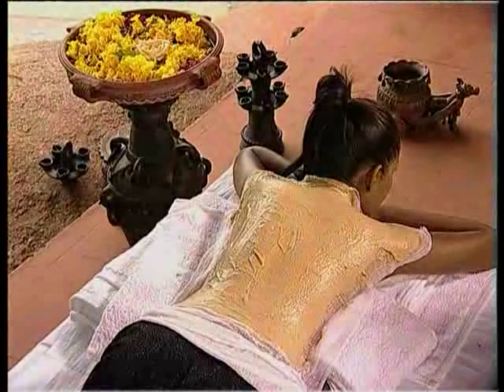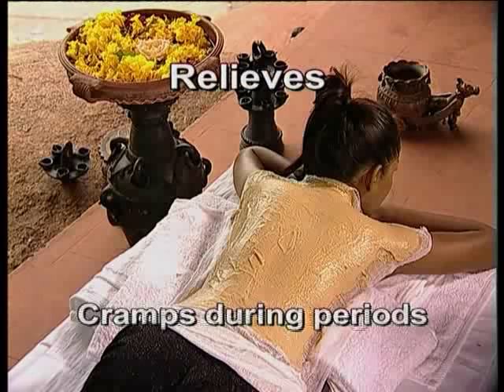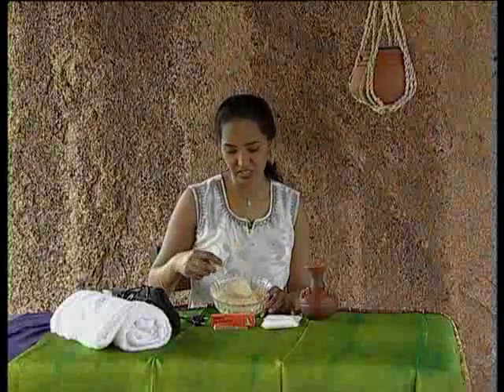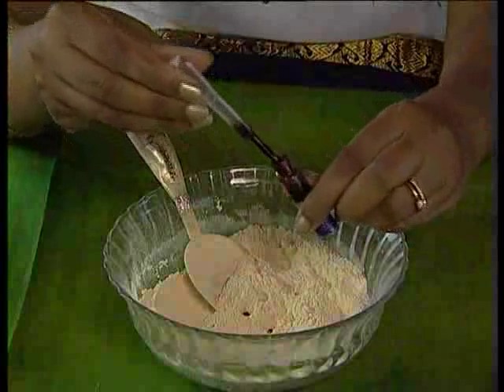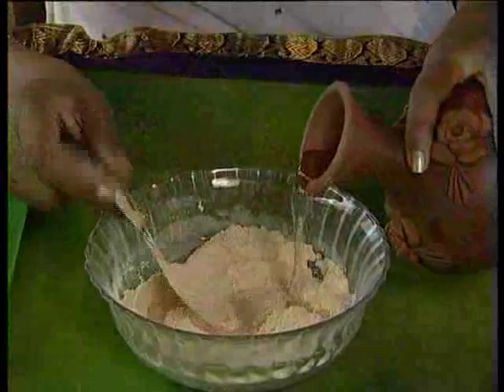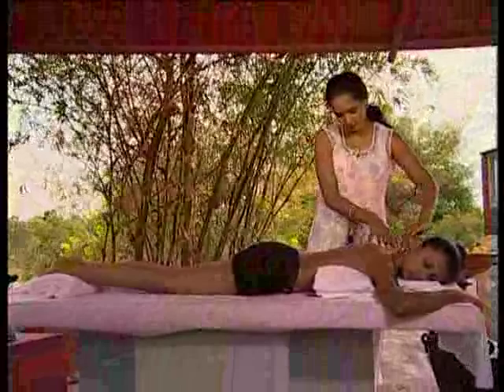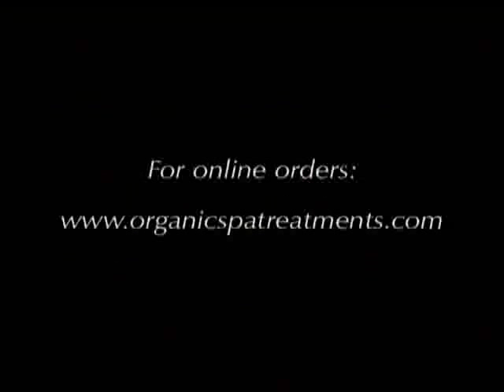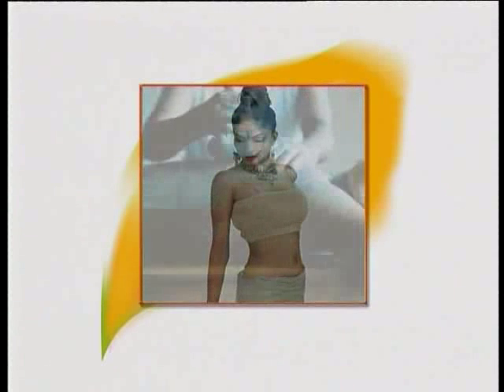Anoos Herbal\Ayurvedic Healing Mask .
Anoo's herbal healing mask is made with proven ayurvedic herbs and ancient history herbs proven for pain. Very effective to use any part of the body. This mask freezes the muscles to -degree temperature. We suggest use hot pads or hot towel with this mask.reduces knees pain, back pain, neck stiffness, neck pain, feet pain, any area with pain can be used on the body. Caution: do not use on the open cuts.